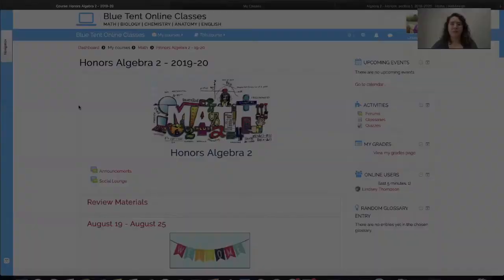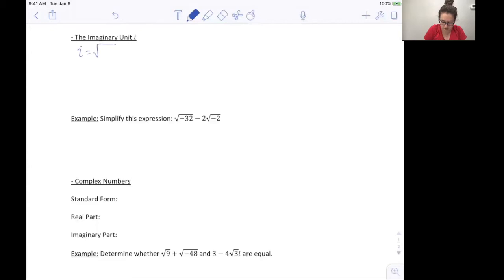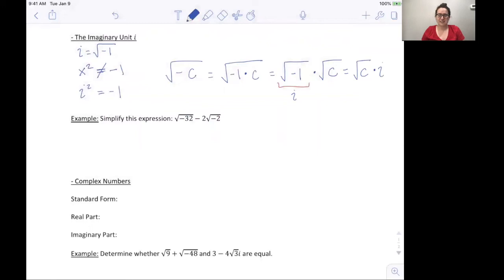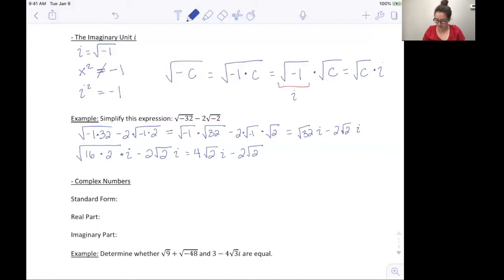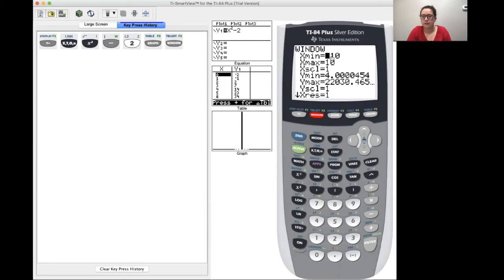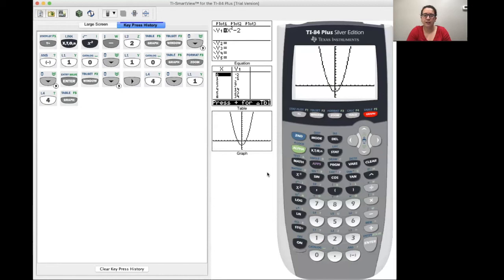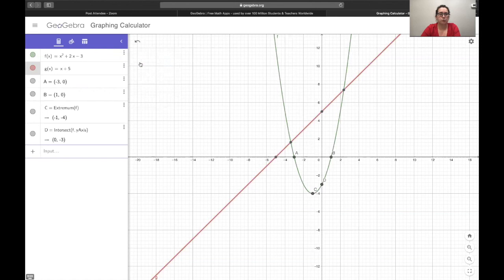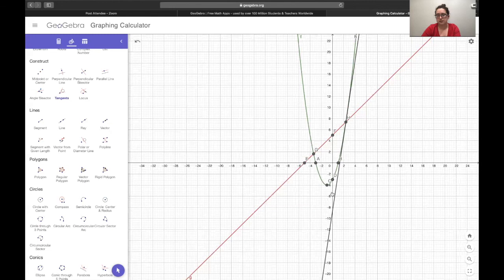Algebra 1 and Algebra 2 Online Class Demo | Lindsey Thompson | Blue Tent Online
Algebra 1 and Algebra 2 live online classes are taught by Lindsey Thompson at Blue Tent Online. Algebra 1 | Algebra 2